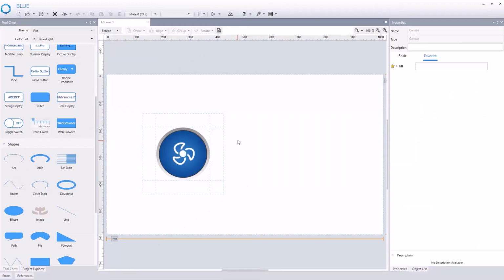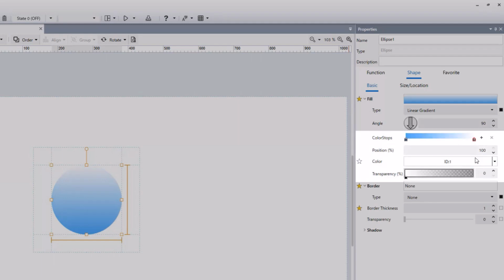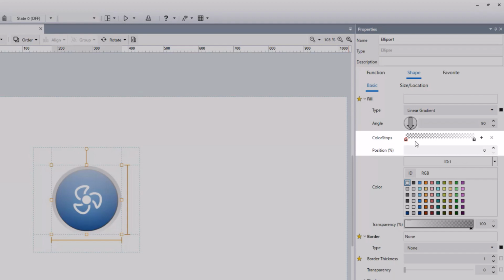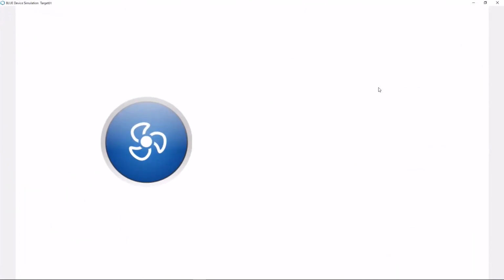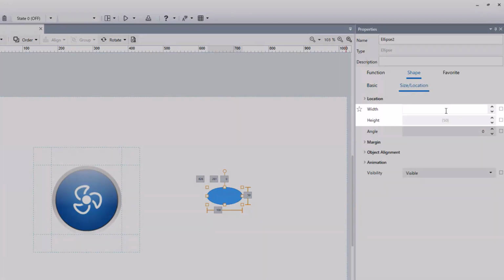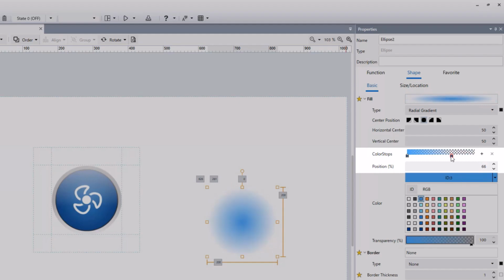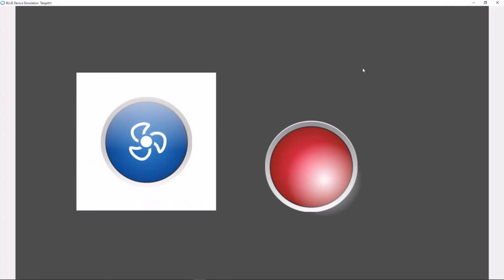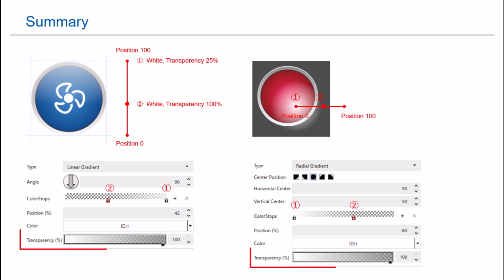Graphic - Light Effect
This video will explain how to express a light effect using a transparent feature of an object.